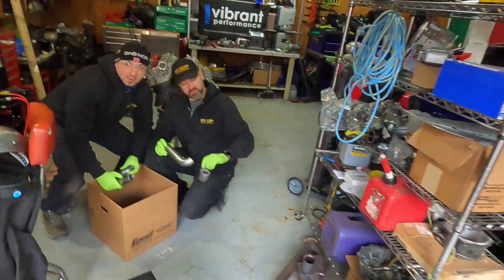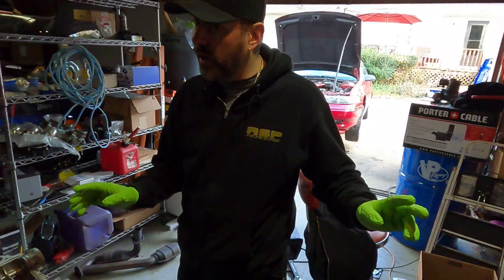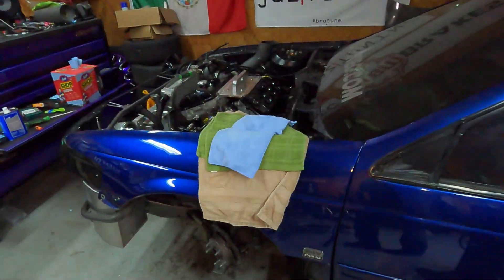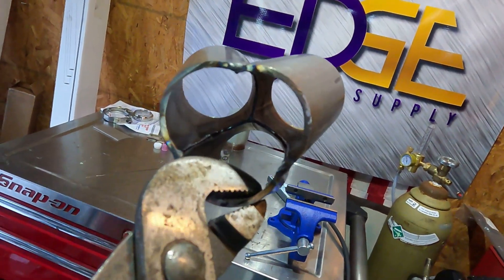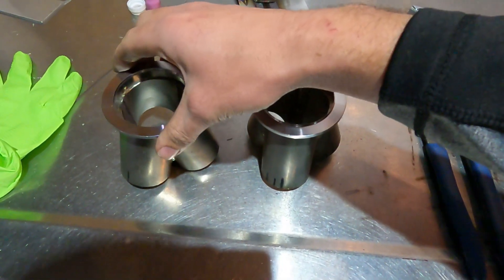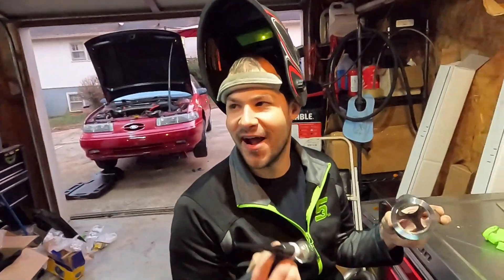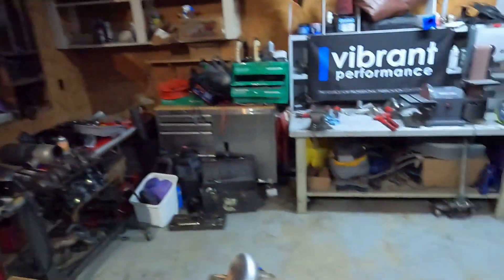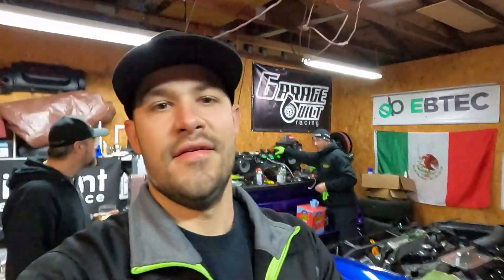FABRIKATOR! We build the CRAZIEST headers for a sleeper car! Build day 3!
We build the MOST INSANE headers for both All Motor and Turbo headers!

Build Week video 3 of 5!